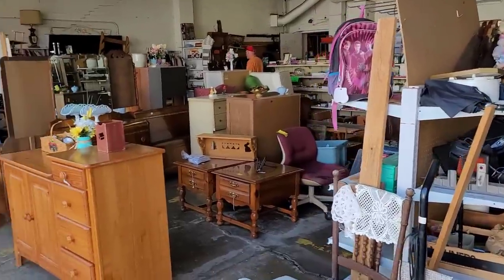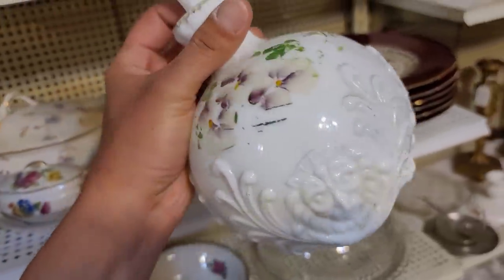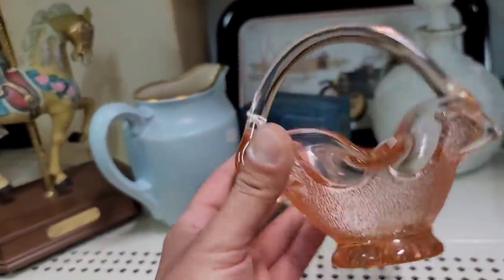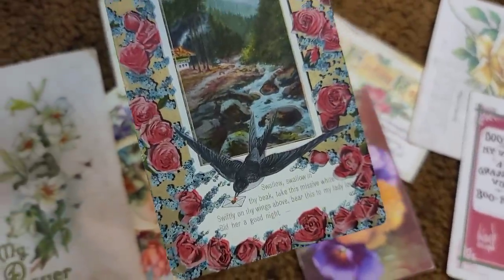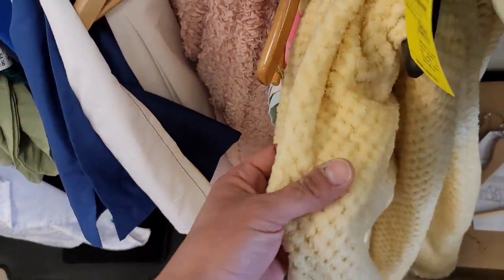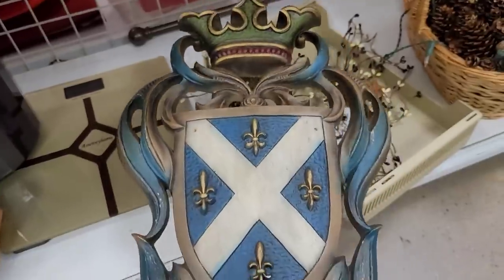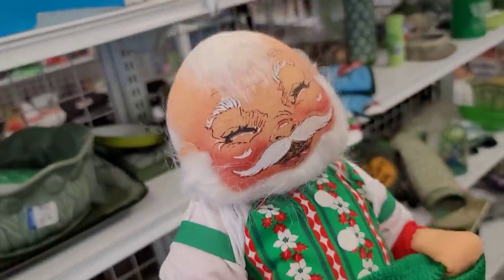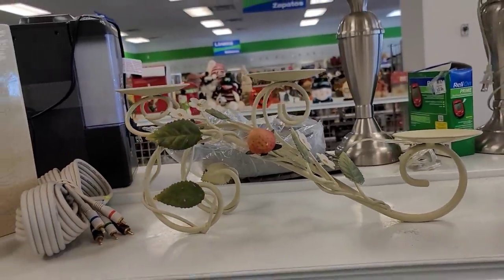Thrifting To The Rescue - Antique Mall Was Alright - Shop With Me For Vintage Collectables And Decor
Hello there,

Today's video was...a struggle.
I stopped by the antique mall and found some great items; BUT, I didn't get enough for a video...so I tried a flea market...and THEN we went to a thrift store!
It was an adventure to say the least!
The hunt for those antique and cintage collectables was real!
I hope ypu enjoy today's shop with me video, shot over 2 days! 🤣
MT